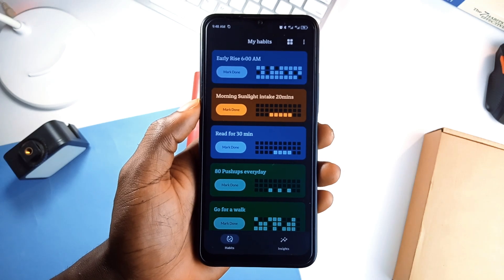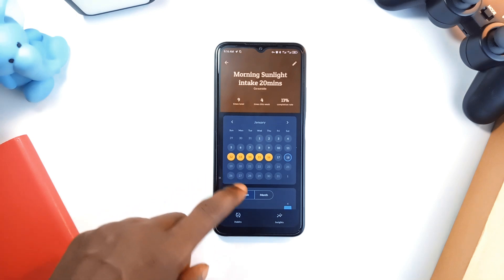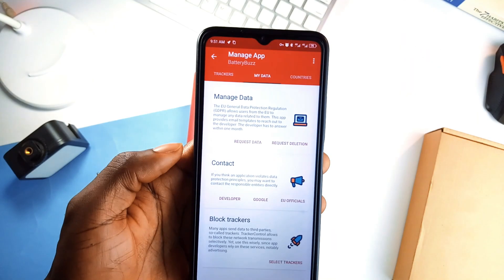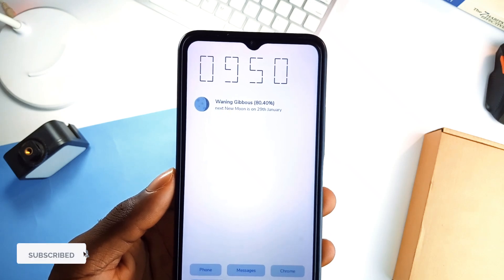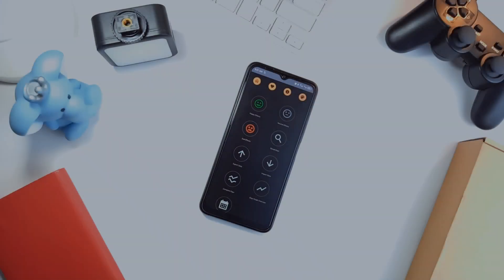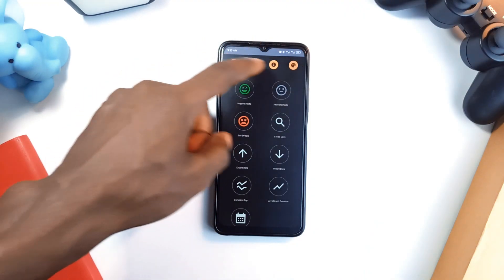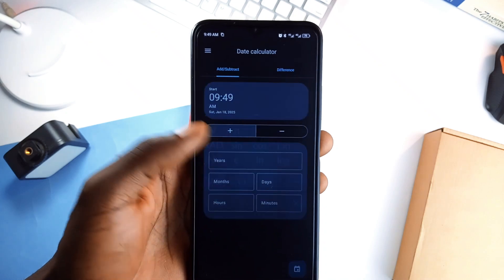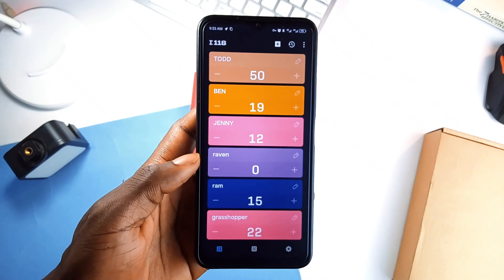YOU NEED these Open Source Android Apps on you Smartphone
Here are 6 useful free and open source android apps you need to install.
They will help enhance your android smartphone usage and also help with some daily tasks and habits.

🔵 APPS MENTIONED

🔷 TIMESTAMPS

00:00 - Habit Builder
00:37 - Tracker Control
01:11 - Focus Launcher
01:55 - MyMood
02:44 - Numberhub
03:14 - Score Counter
03:45 - Outro